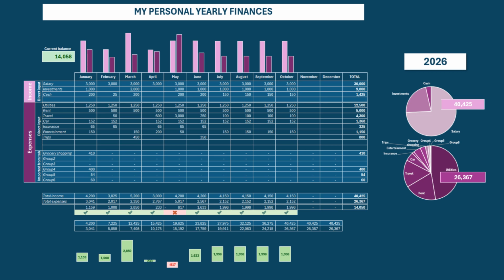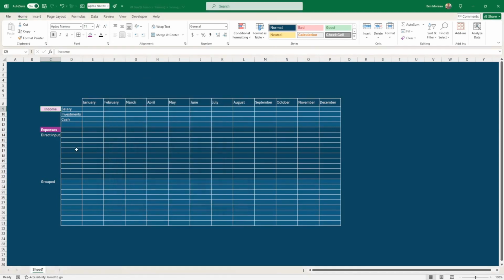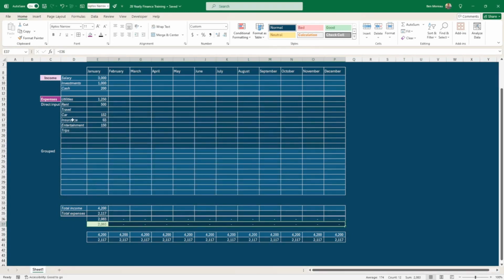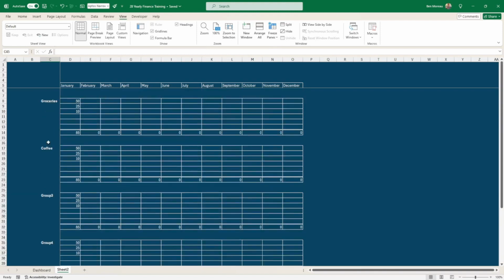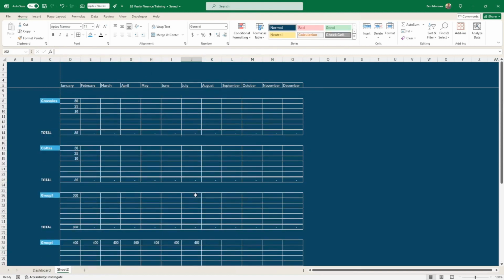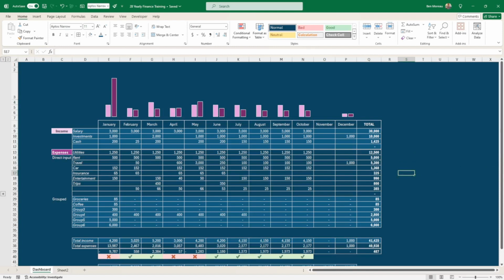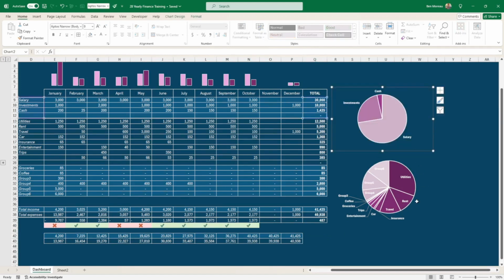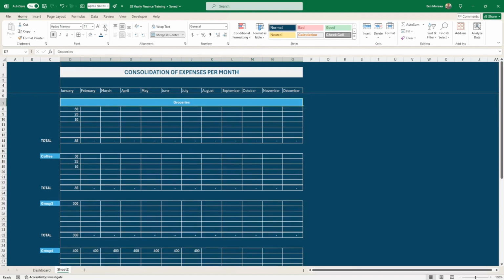EXCEL 12 Months Personal Finances template STEP BY STEP | Track Income & Expenses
In this video I'll show you step-by-step how to build a powerful personal finance system in Excel. This customizable tool lets you track income and expenses throughout the year, giving you valuable insights into your spending habits.

Here's what you'll learn:

- Track Income & Expenses: Easily record income across four categories, month by month.
- Flexible Expense Management: Log expenses directly on the Dashboard or use a separate sheet for detailed categorization. Consolidated totals will automatically populate the Dashboard.
- Visualize Your Finances: Gain valuable insights with clear charts that show monthly income vs. expenses and overall spending breakdown.
- Monitor Savings: Track your monthly savings progress at a glance.

✅ 𝙎𝙝𝙤𝙥
My new Etsy Shop

personal finance, budgeting, excel tips, money management
financial tracking, expense tracking, income tracker, excel spreadsheet
financial dashboard, financial charts, savings tracker
Excel Finance Templates Personal
excel template financial dashboard